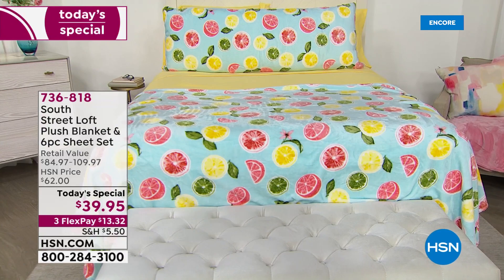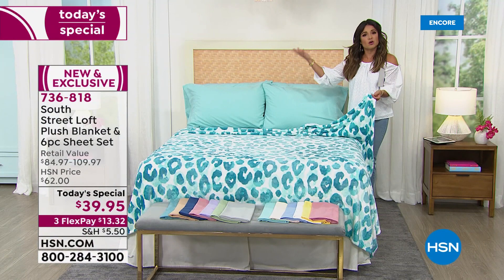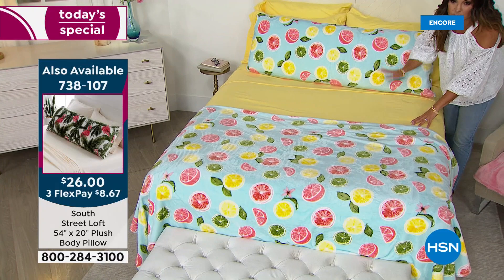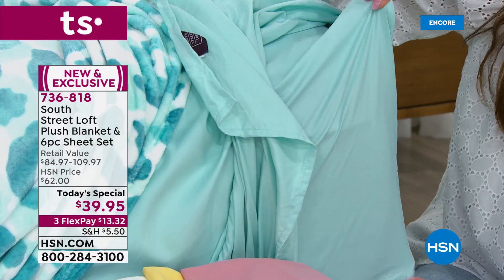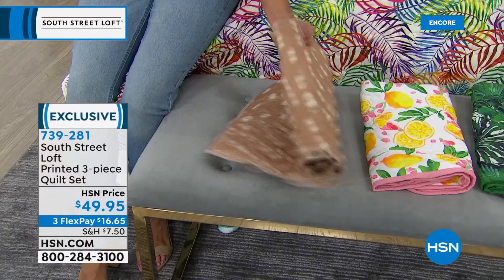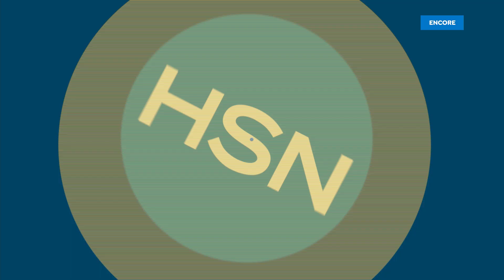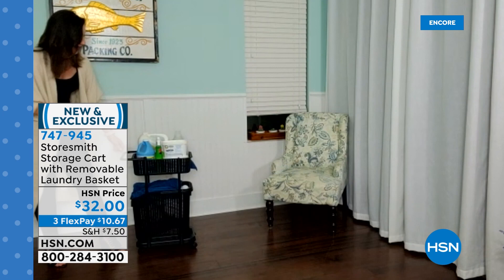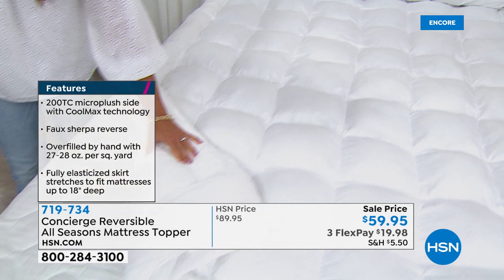HSN | Not Just White Sale - South Street Loft 06.21.2021 - 06 AM